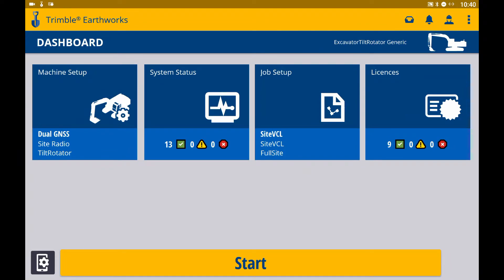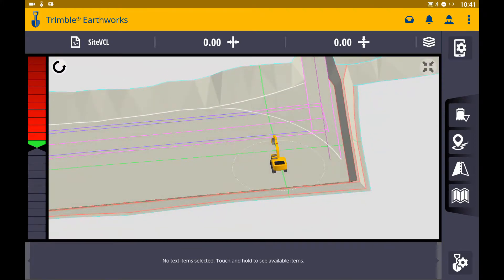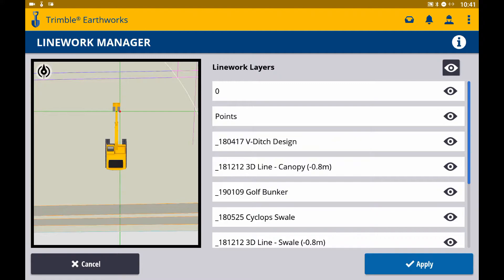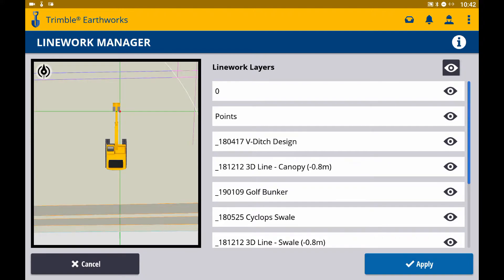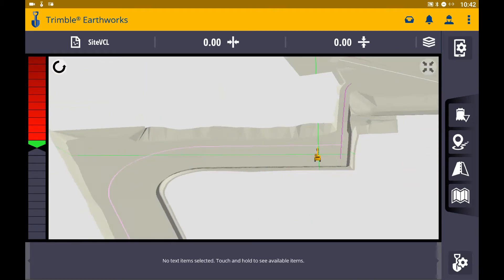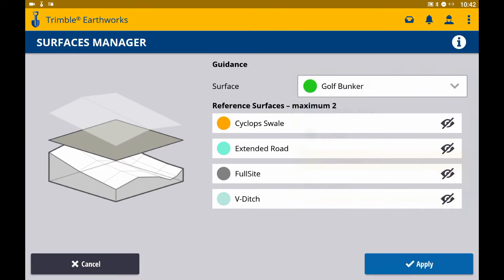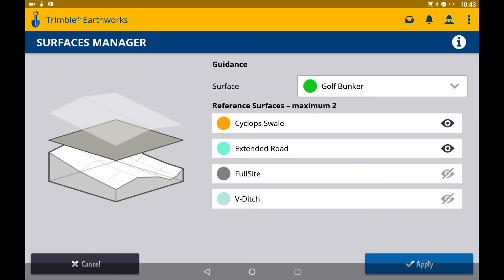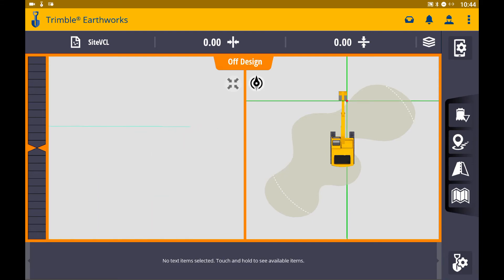Trimble Earthworks - How to: Using a VCL file in Earthworks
How to use/navigate/display VCL file in Trimble Earthworks